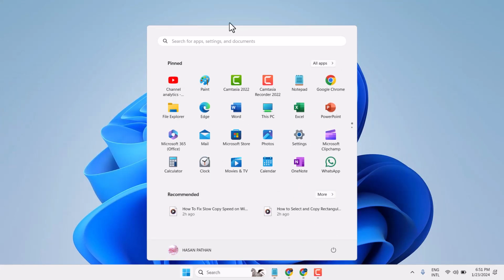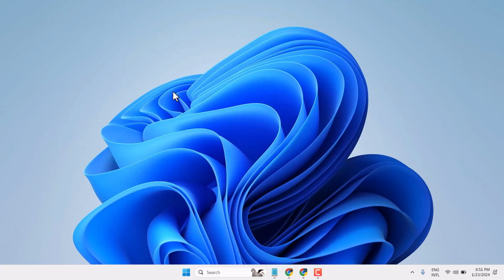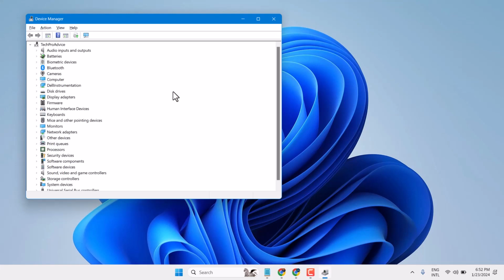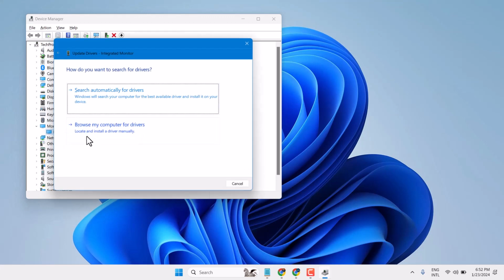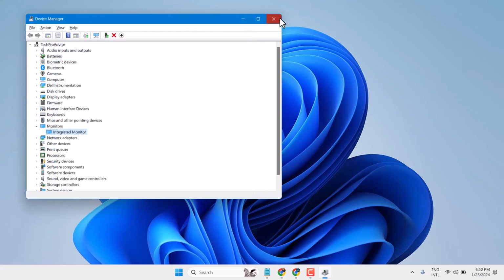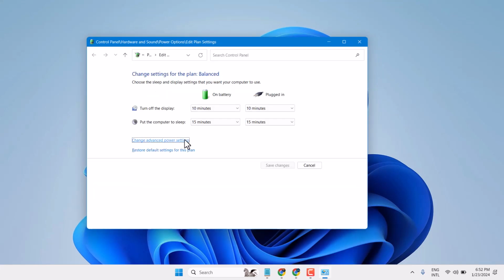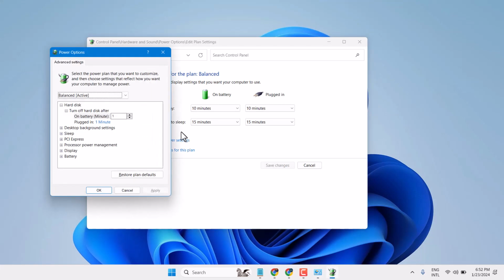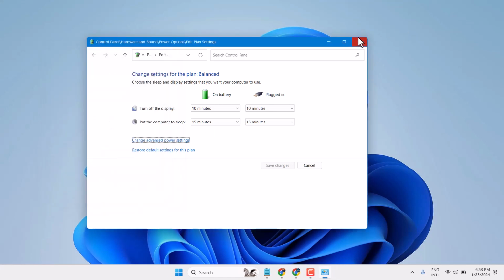Fix Windows 11 Randomly Black Screen Error | Monitor Goes Black Solved